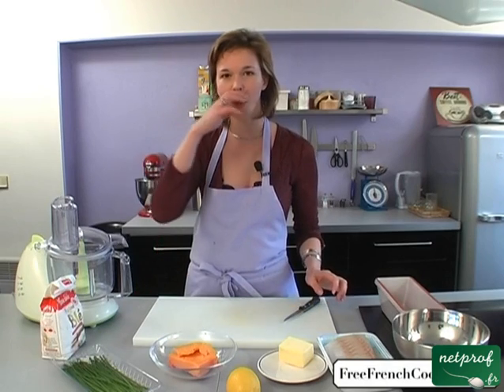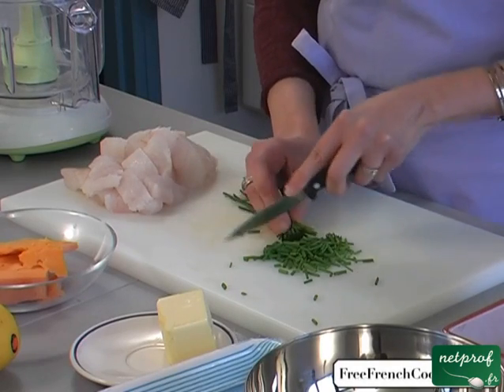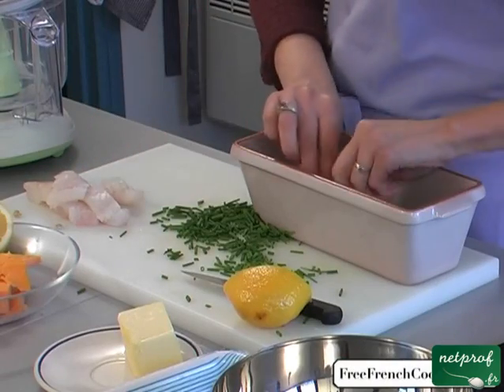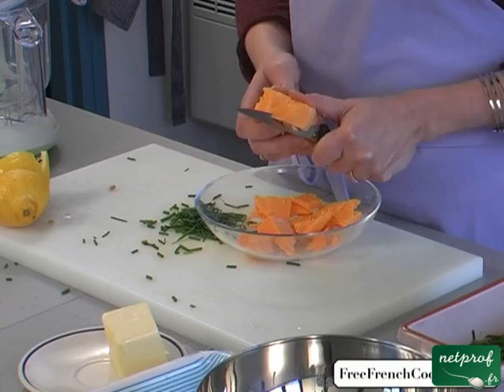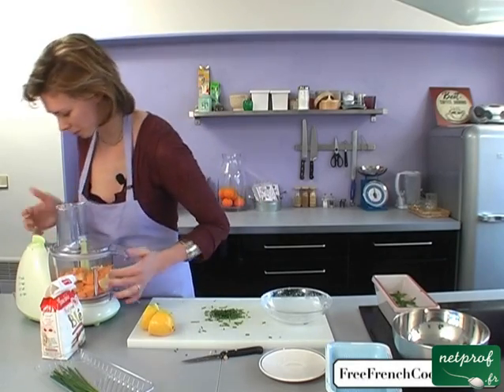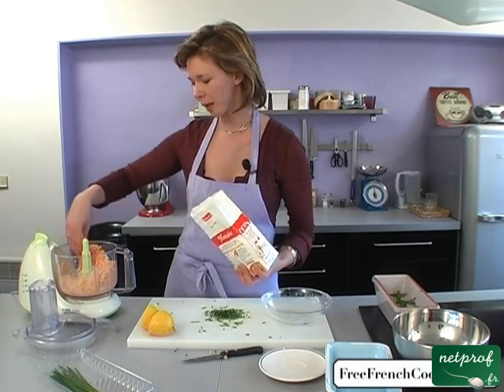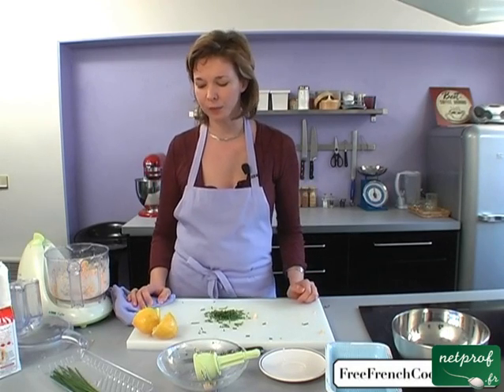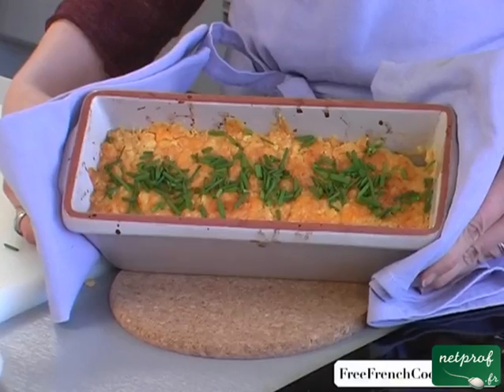Fish Crumble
Prof : Véronique